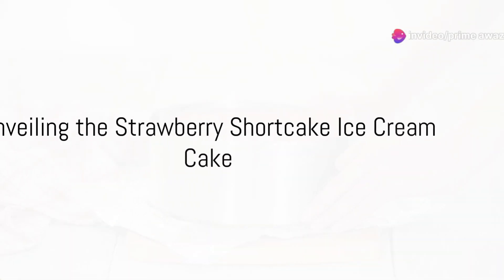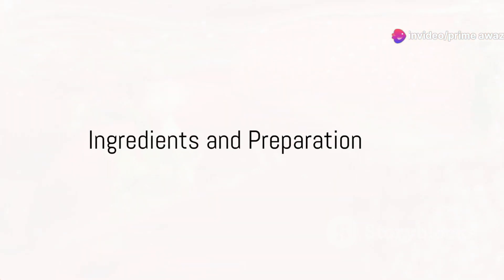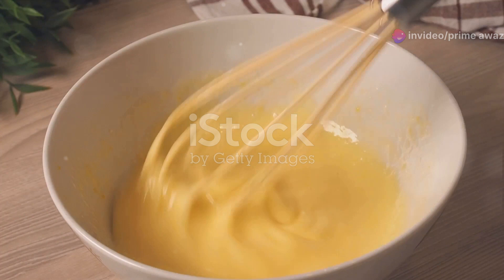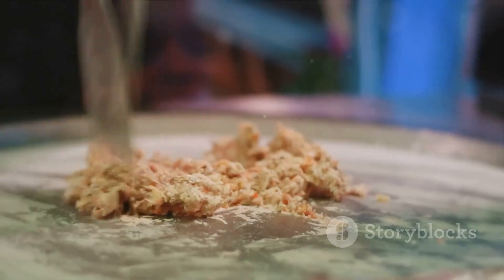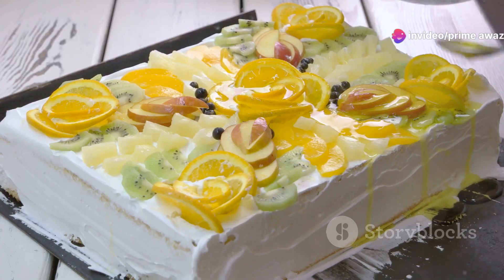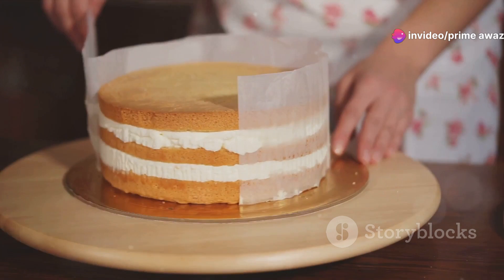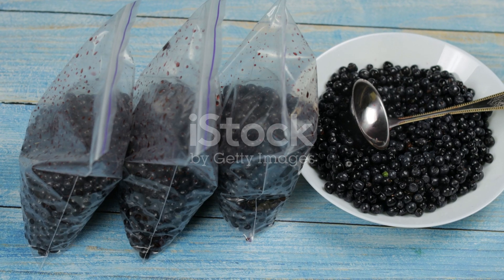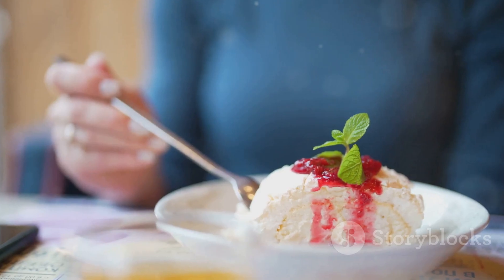Strawberry Shortcake Ice Cream Cake Recipe A Summery Twist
Easy Strawberry Shortcake Ice Cream Cake Recipe for a Refreshing Summer Treat

Description: Elevate your dessert game with this delightful strawberry shortcake ice cream cake recipe. Layers of creamy vanilla ice cream, sweet strawberries, and tender shortcake come together for a refreshing and indulgent summer dessert.

Strawberry Shortcake Ice Cream Cake Recipe
Indulge in the best of both worlds with this strawberry shortcake ice cream cake recipe. Combining the beloved flavors of strawberry shortcake with the cool creaminess of ice cream,

this dessert is a refreshing treat perfect for summertime celebrations. With layers of creamy vanilla ice cream, sweet strawberries, and tender shortcake, every bite is a delightful combination of flavors and textures.